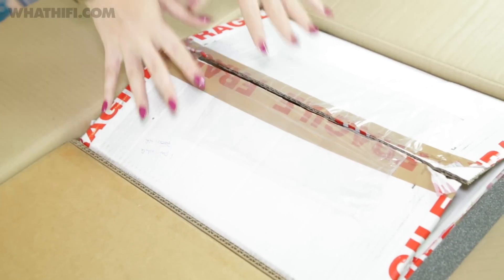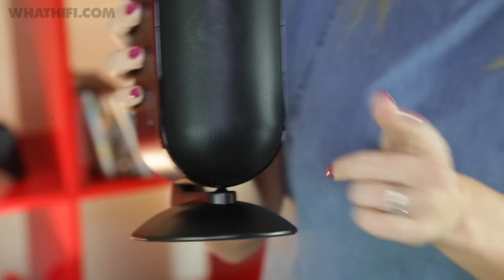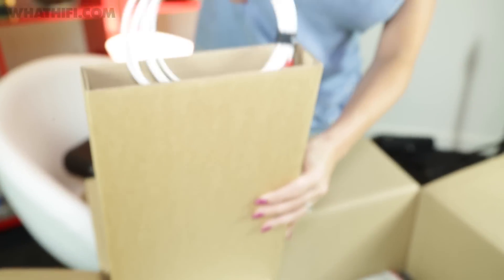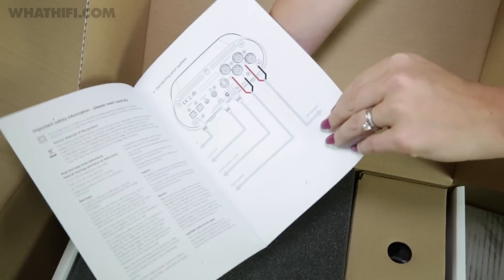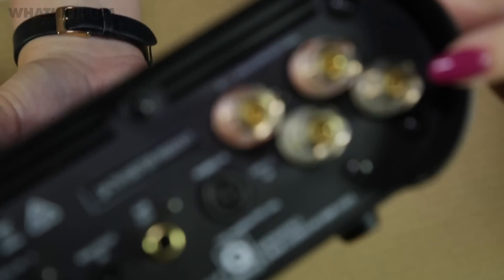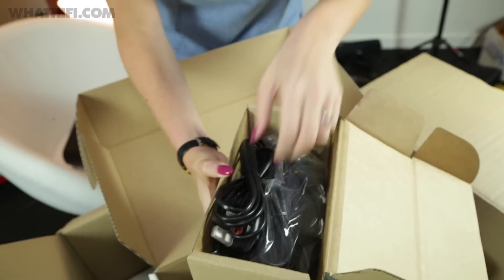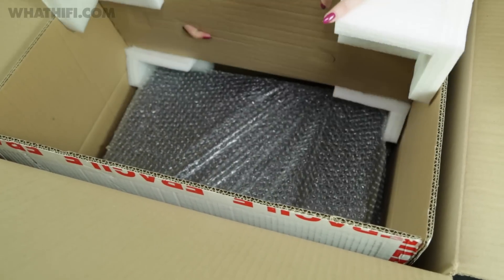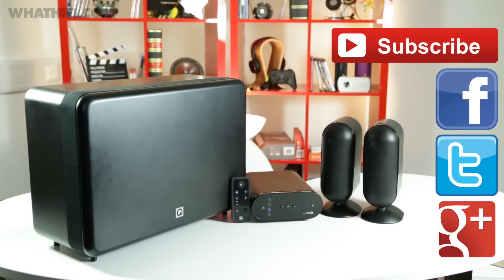Q Acoustics M7 system unboxing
We unbox the Q Acoustics M7 2.1 audio system, previously known as the Media 7000. The M7 borrows components from the Q7000i speaker package, but comes with a new amplifier which can be used for music and movies. Keep an eye out for our full review coming soon.

Do you think the Q Acoustics M7 audio system looks good?